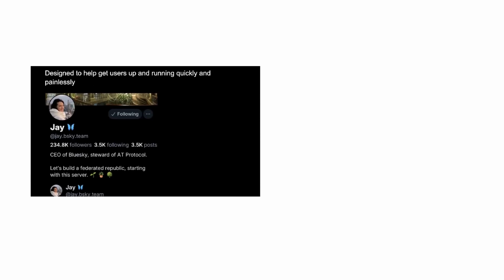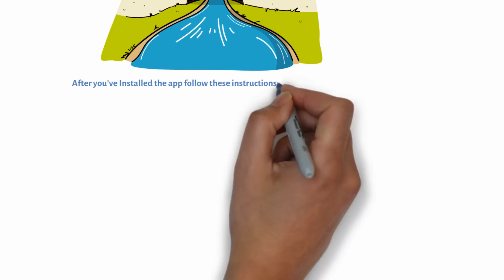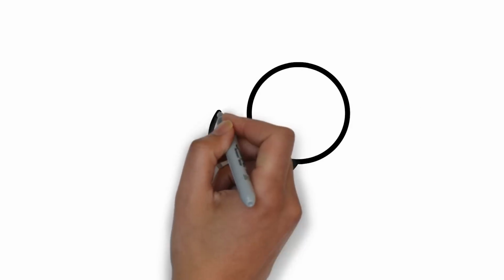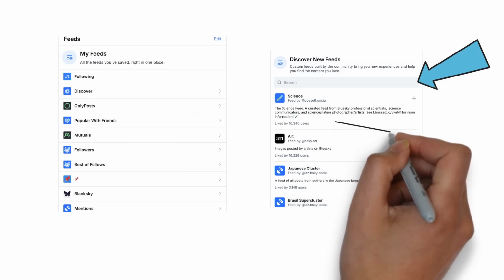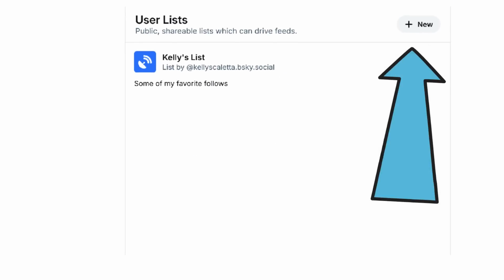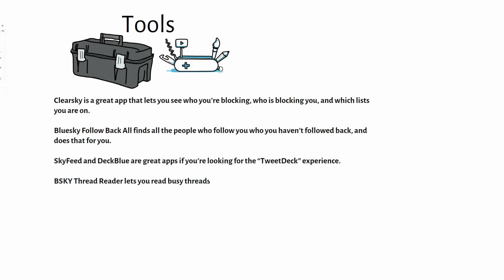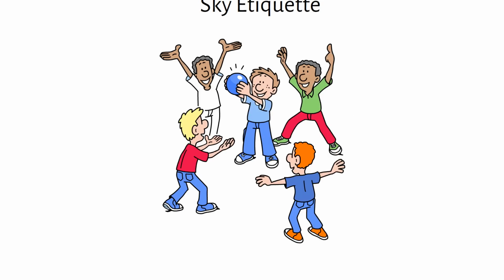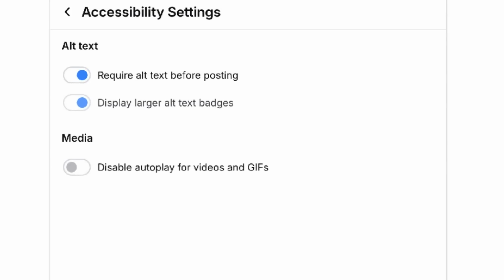BlueSky for Beginners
In this WhiteBoard Explainer video, learn all the basics you need to know to make the flight to BlueSky.

I'll show you how to keep your Twitter connections, use Starter Packs, Feeds, and Lists, what the tools are, and touch on some of the "unwritten rules" of BlueSky.

Here is the link to the Google Doc that has all the inline links.